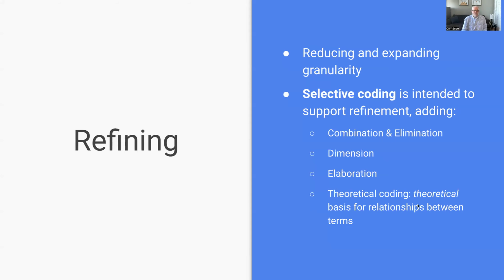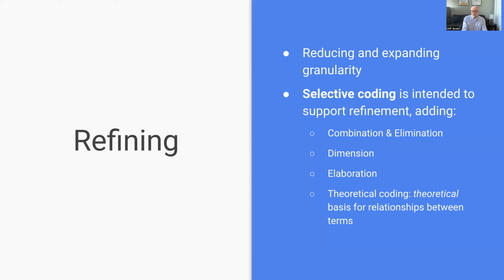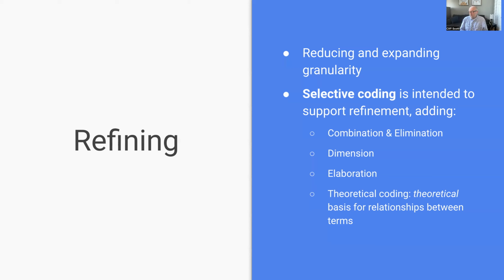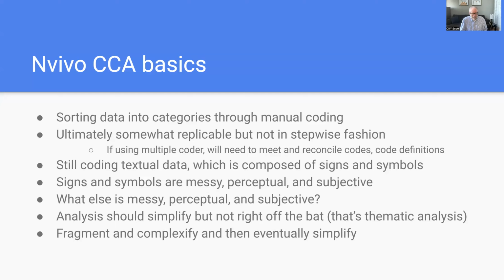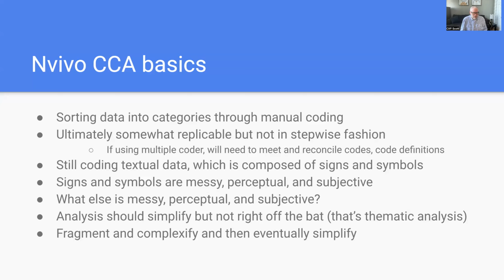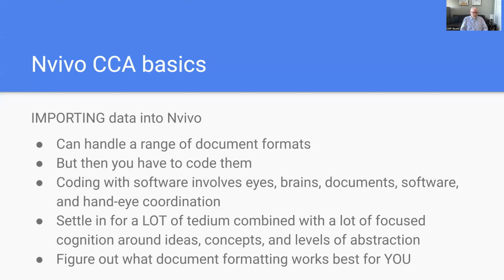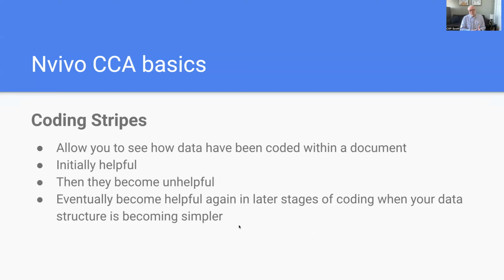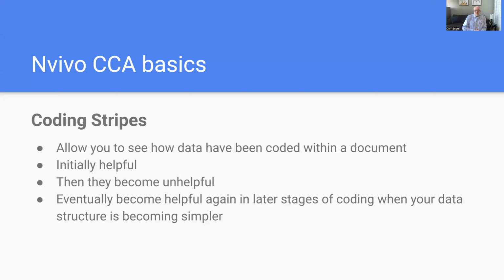Basics of Constant Comparative Analysis, Part 4: Selective Coding & Using Nvivo